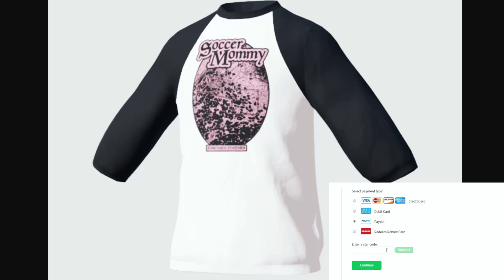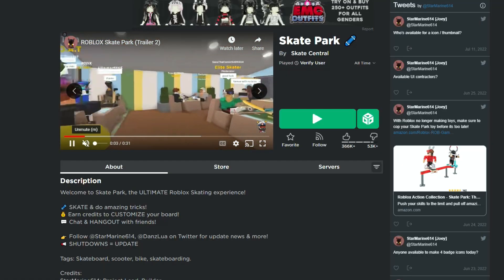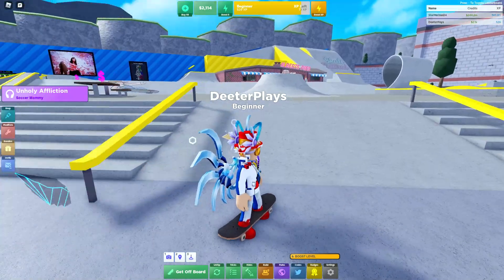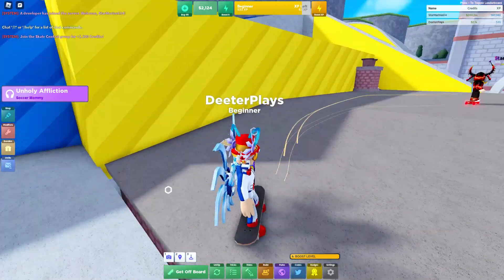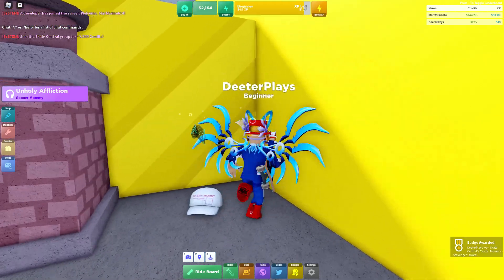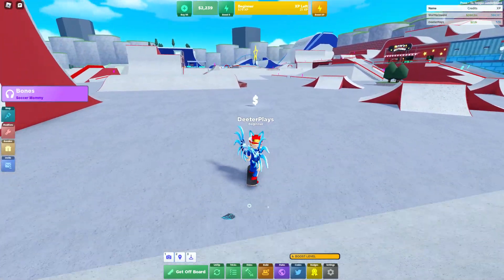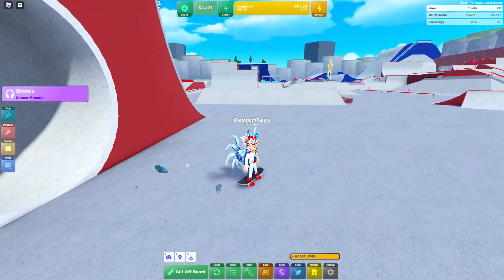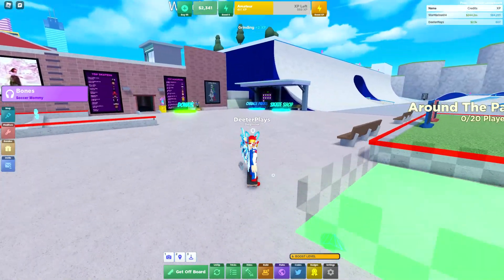[EVENT] *FREE ITEMS* How To Get Soccer Mommy Sometimes, Forever Cap & T-Shirt in Skate Park - Roblox